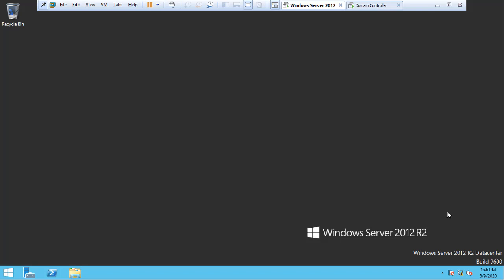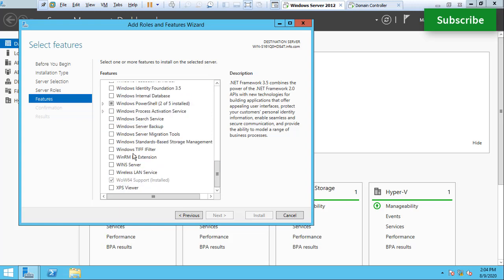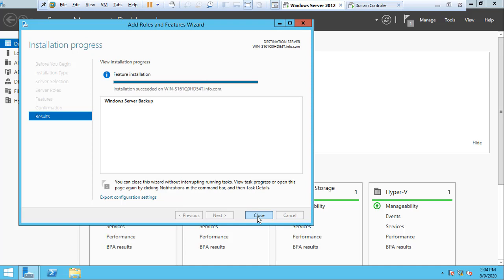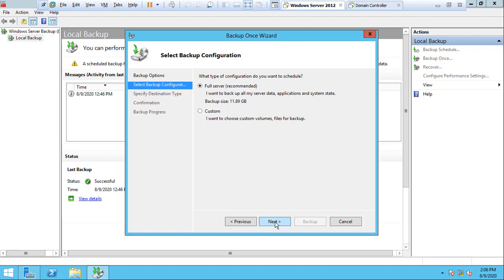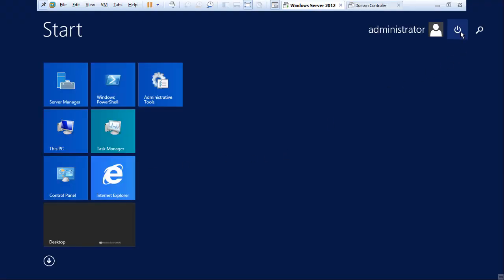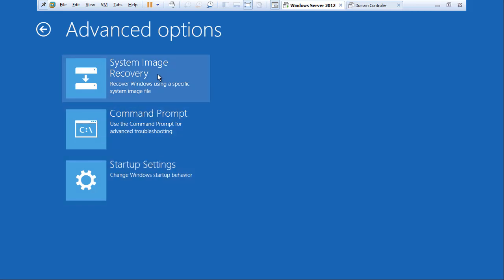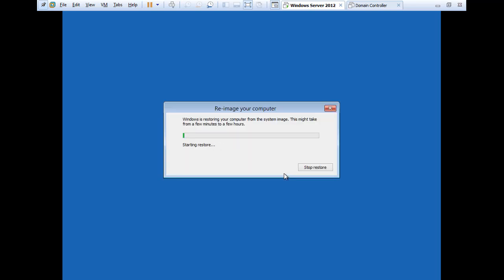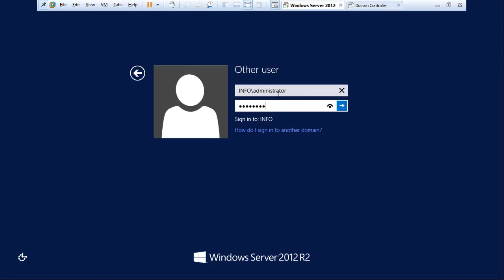System Image Backup and Recovery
Windows Server Backup (WSB) is a feature that provides backup and recovery options for Windows server environments.
Administrators can use Windows Server Backup to back up a full server, the system state, selected storage volumes or specific files or folders,